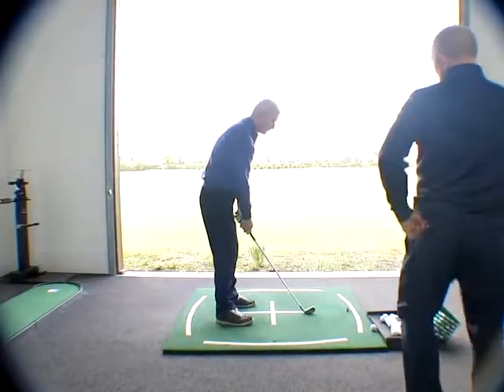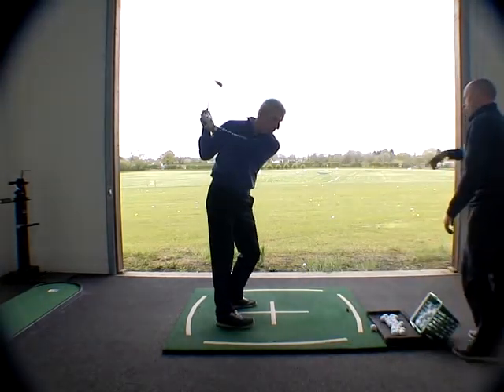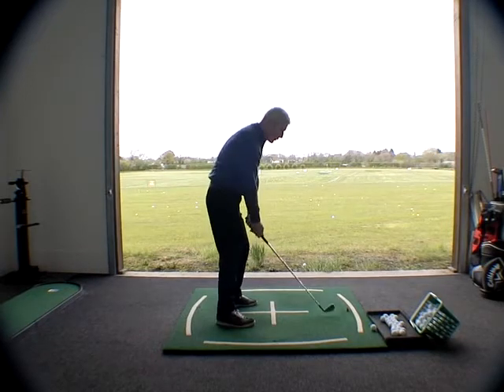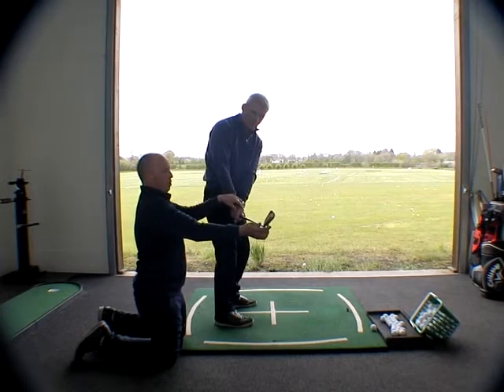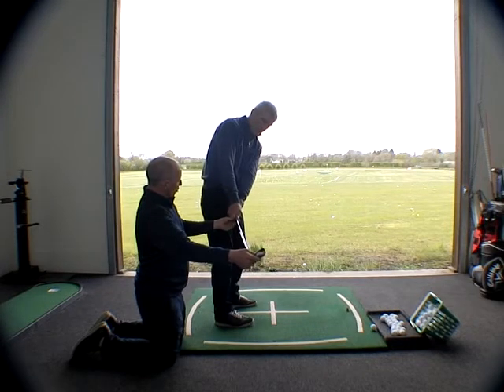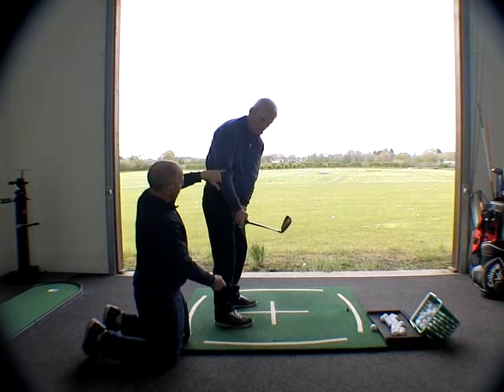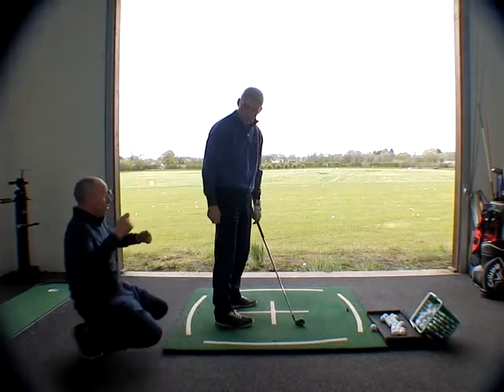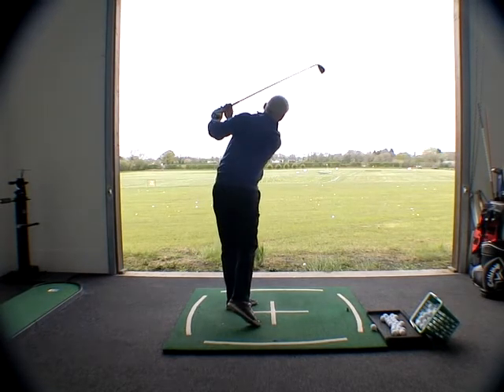James Faz' discussing the backswing and overall change of direction